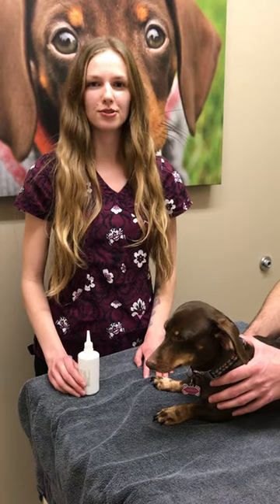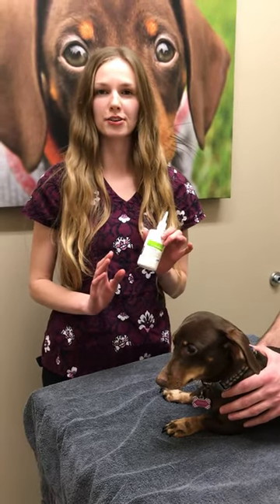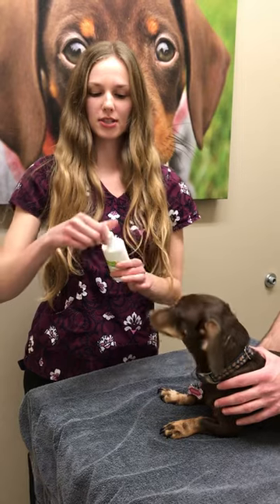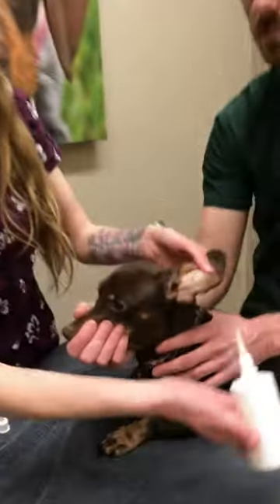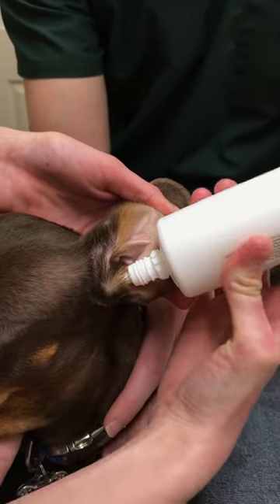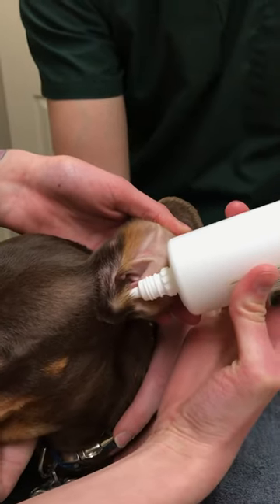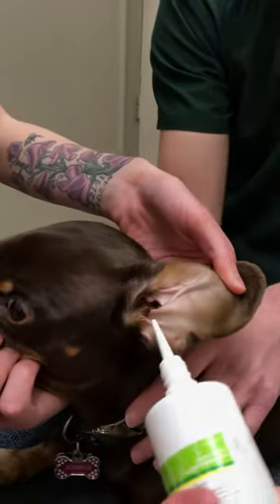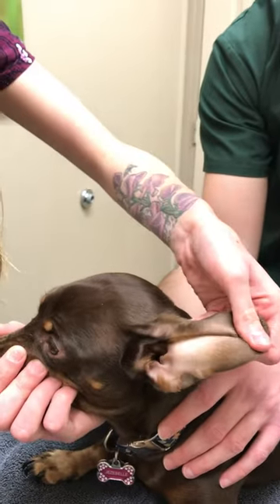How to put in ear medication for your pet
Our RVT Lauren at Wascana Animal Hospital demonstrates how to put in ear medication for your pet.